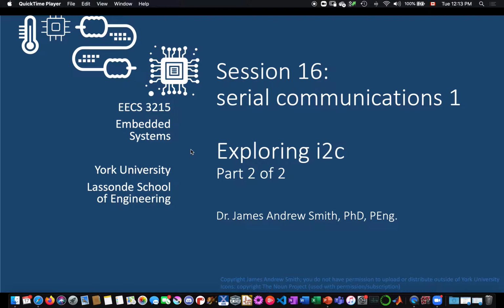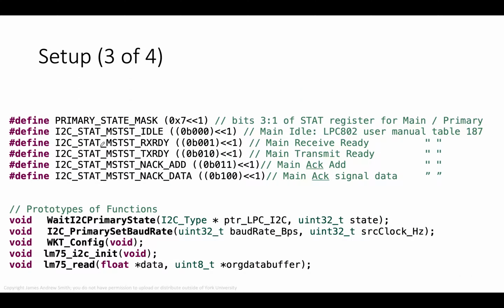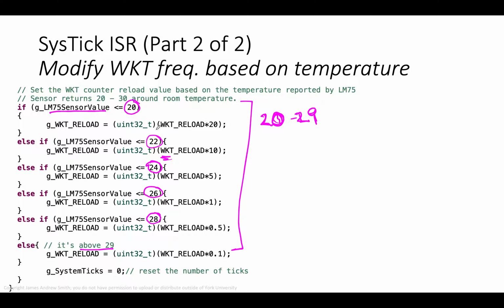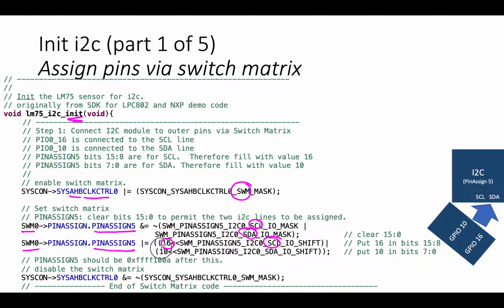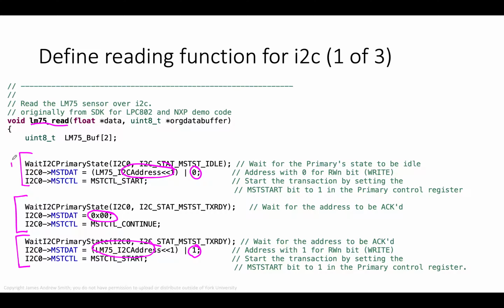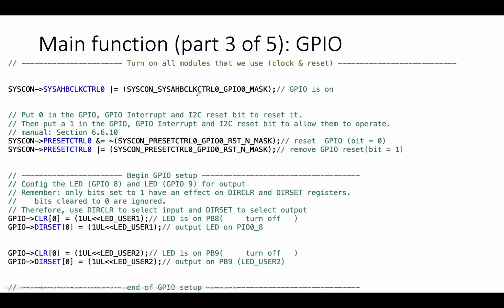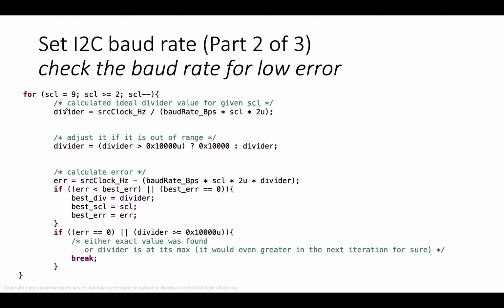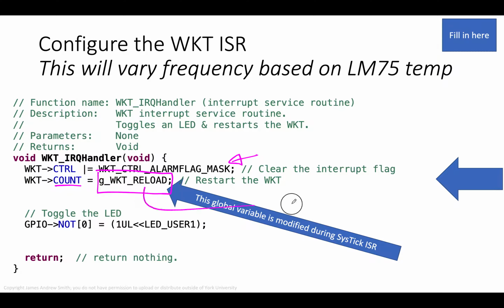Temperature sensing with the LPC802 and LM75, Part 2.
Part 2 of a 2 part video on the I2C serial communication system on the NXP LPC802 and the LM75 temperature sensor.